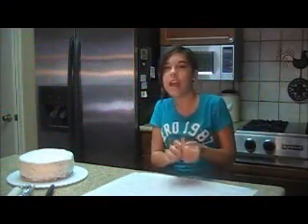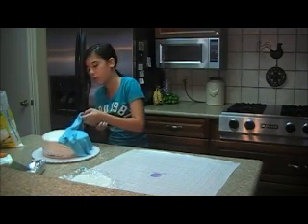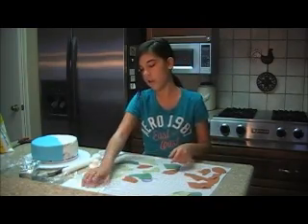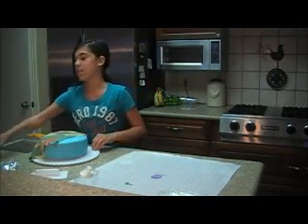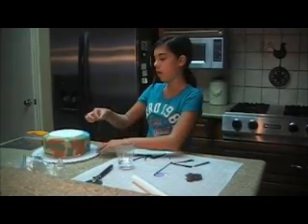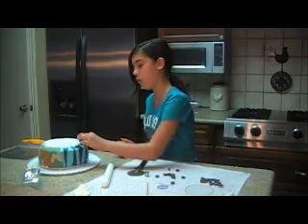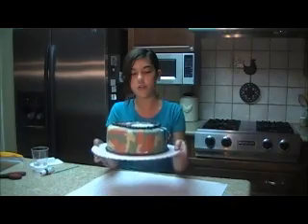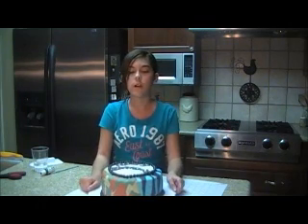How to make a camouflage and zebra print cake with fondant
I show you how to decorate a cake with TWO different designs with fondant!